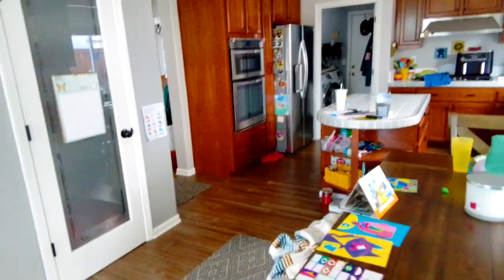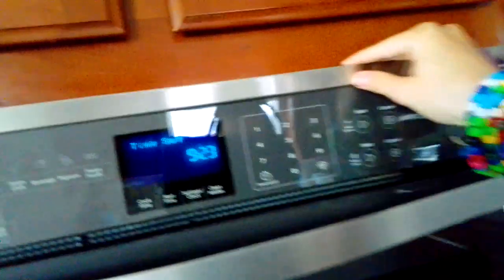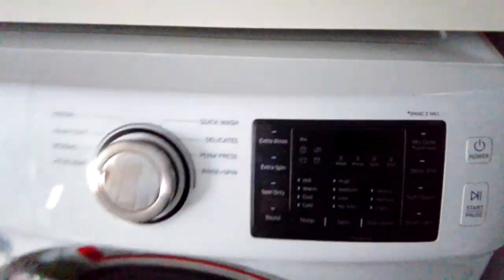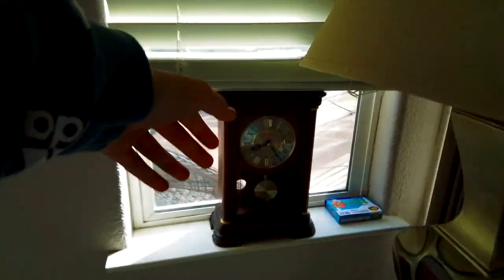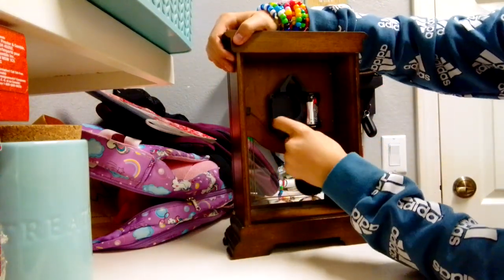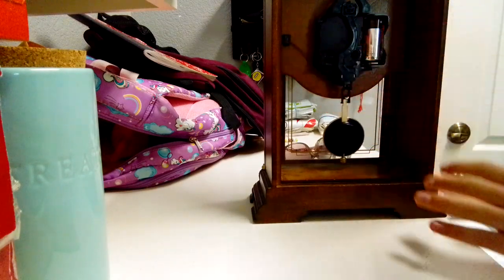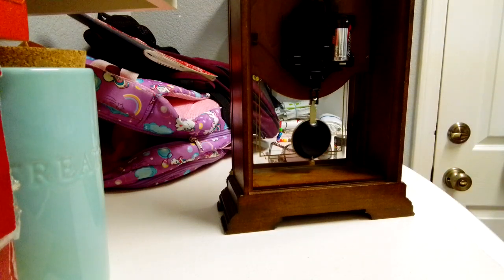Changing the clocks daylight time (including my clock with low battery!)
This video was filmed almost 2 weeks so it's been filmed for several days. I didn't realize that the battery on my clock was low because when I had it on low volume, it never sounded like that! It was due that the battery was very old and has a dent on the battery! I can't believe that the old battery lasted a long time ever since I first got it in 2020 just like a car battery! I have a video of differences between the old battery and the new battery! That will be be uploaded later this week!